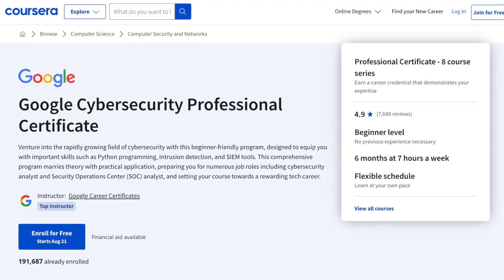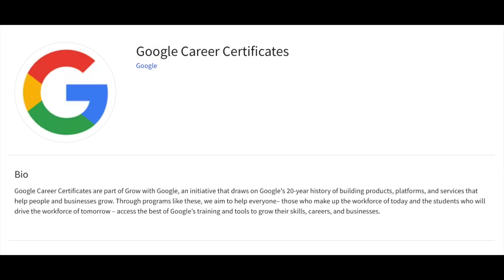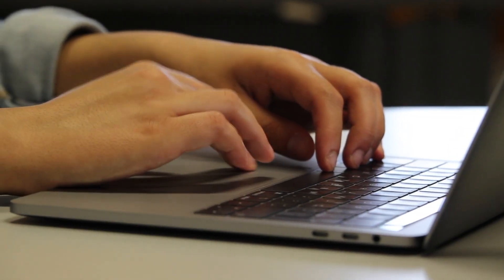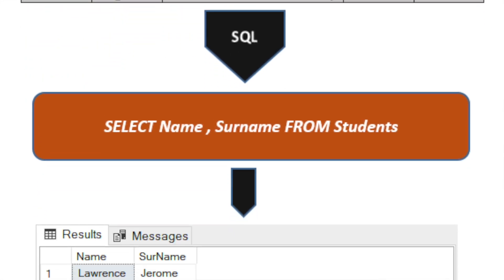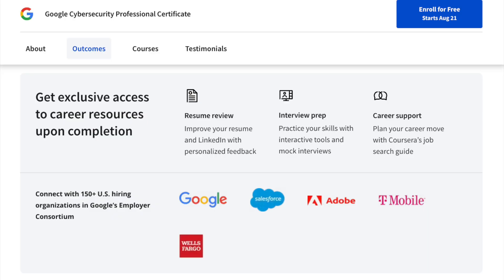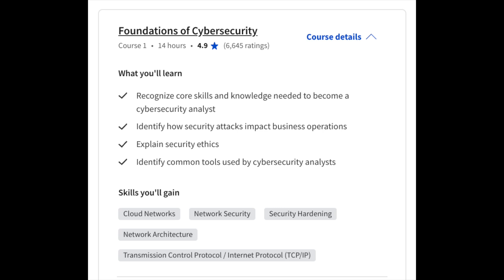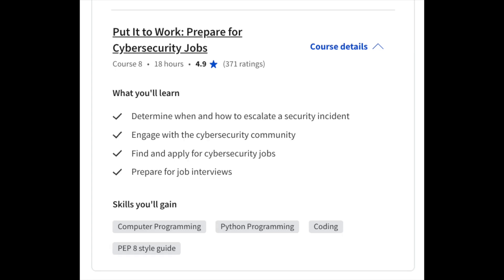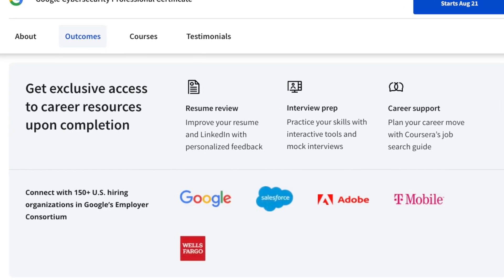Why You Should Take the Google Cybersecurity Professional Certificate | Program Outcomes & Jobs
Amazon favorites: